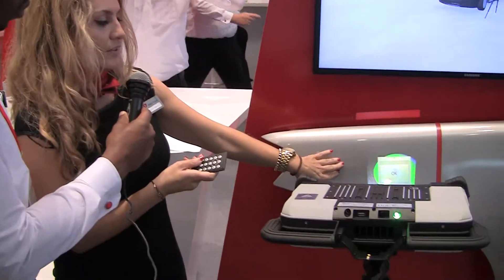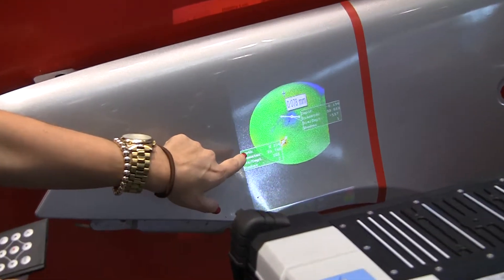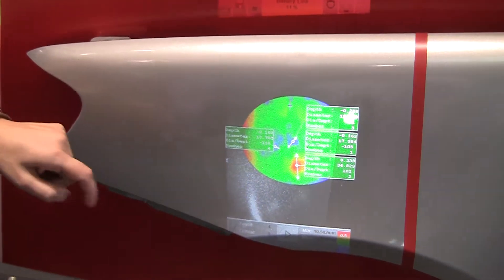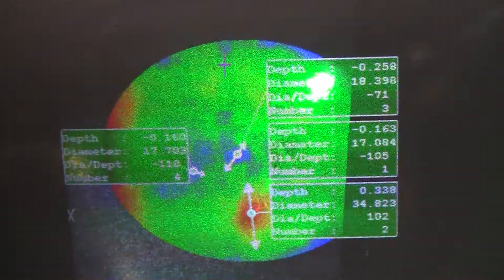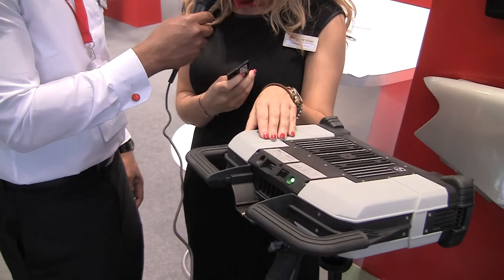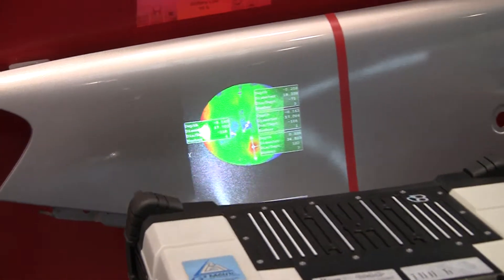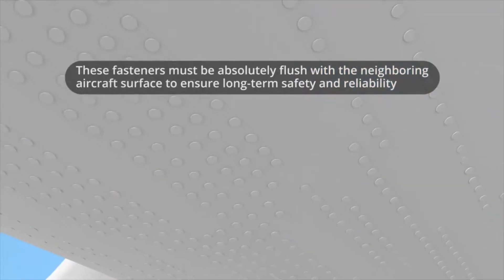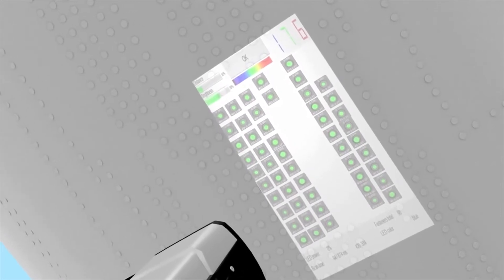VISION 2014 Tour Part 5 - 8tree 3D Scanner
This compact, portable 3D scanner detects bumps and dents on any surface using structured light projection. The pattern is projected on the surface and the image captured by an Allied Vision Manta camera at up to 125 frames per second. Within seconds, the results are projected directly onto the inspected object.